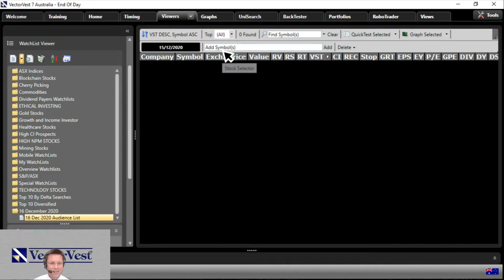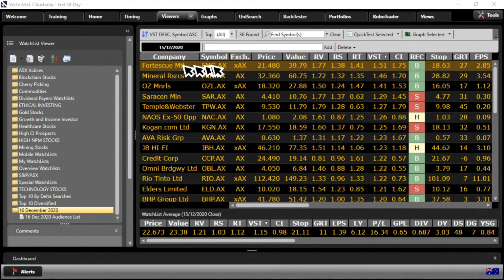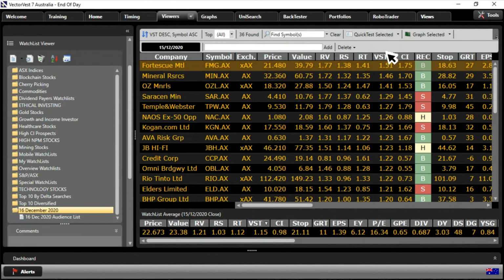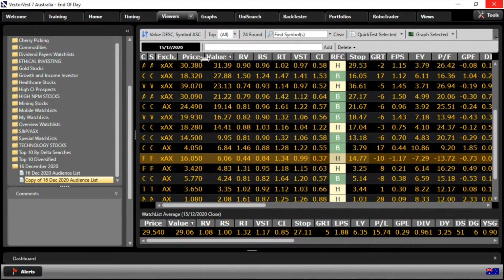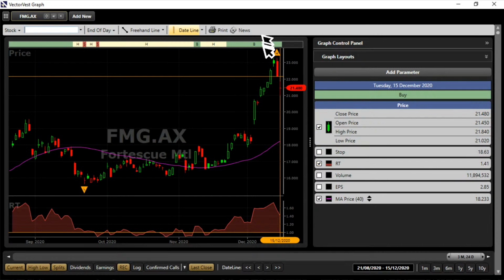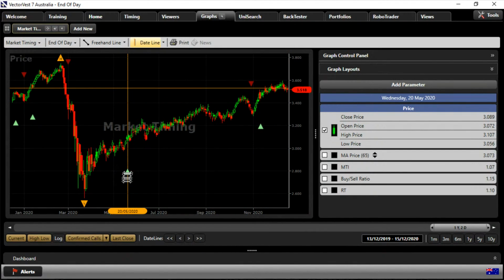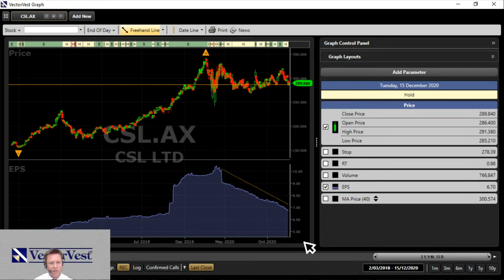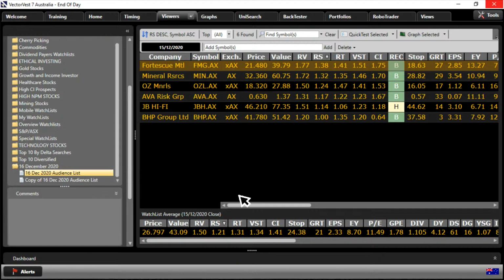VectorVest Stock Health Clinic | VectorVest Australia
VectorVest is running a free Stock Health Clinic where we will analyse your stocks! VectorVest has been analysing stocks for over 30 years.

We will show you how to analyse your stocks for both fundamental and technical analysis using VectorVest. VectorVest is not a share broker, nor a fund manager. We want to equip you with the tools so you can analyse your shares quickly and easily, removing all the emotions. At VectorVest, we call a stock for what it is, time and time again.

Come along to the workshop and bring along a few key stocks you want us to analyse!

In addition, we will provide you with a simple 4 step process for when to consider selling your stocks. The reason so many investors agonize over when to sell a stock is that they do not have a simple and reliable system to apply. Let us solve that issue for you.

This is a great webcast that you do not want to miss. Jot down your stocks you want us to look at and register for the webcast!